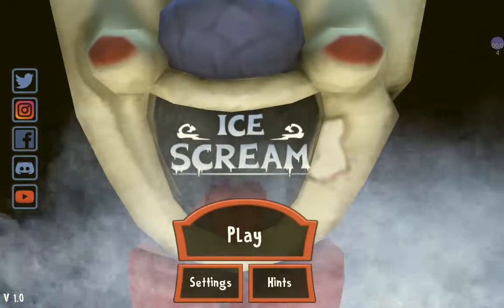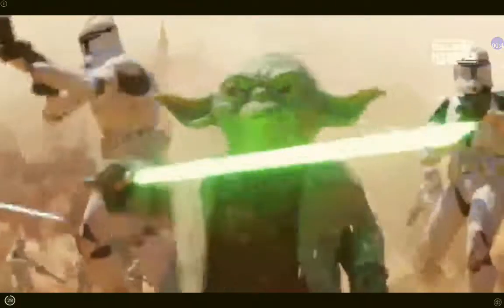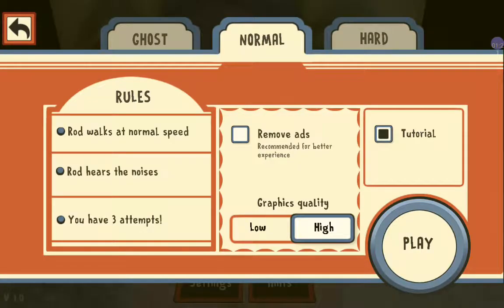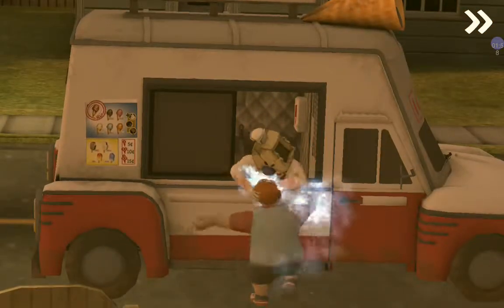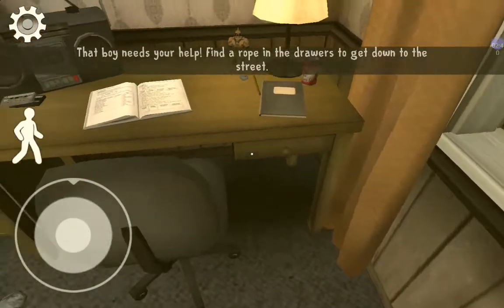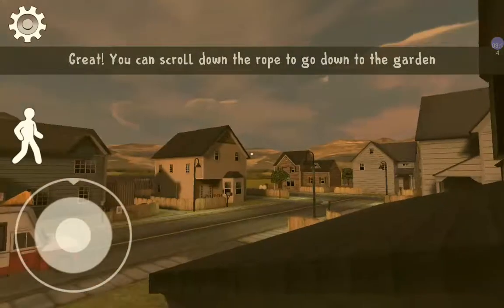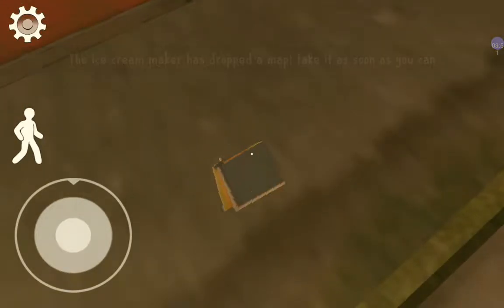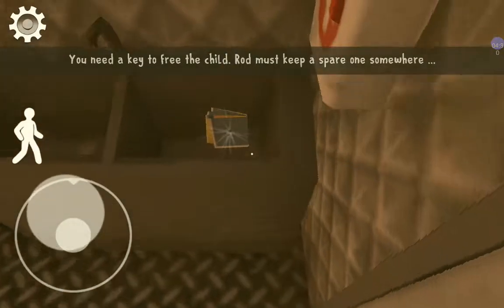Ice cream gameplay